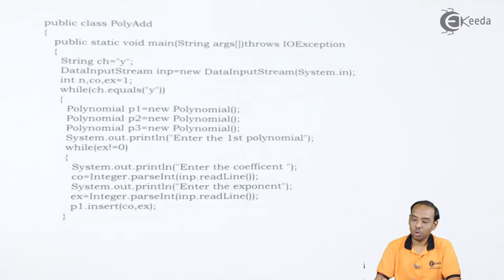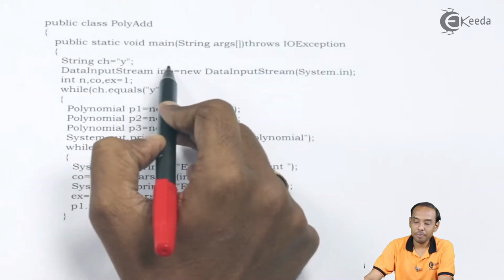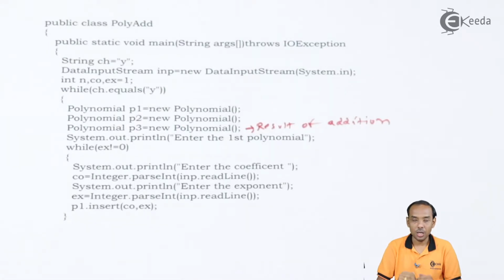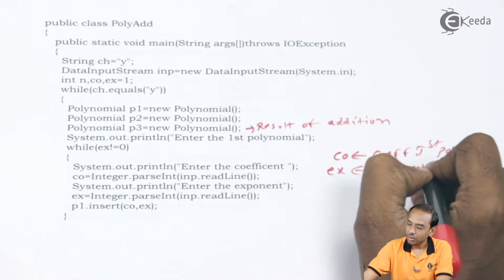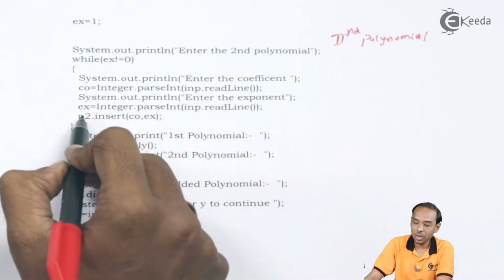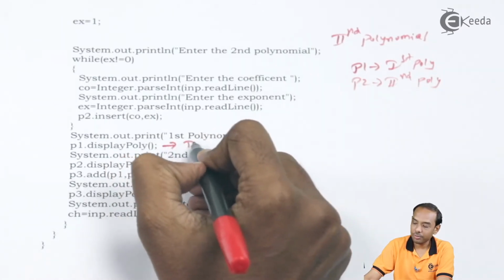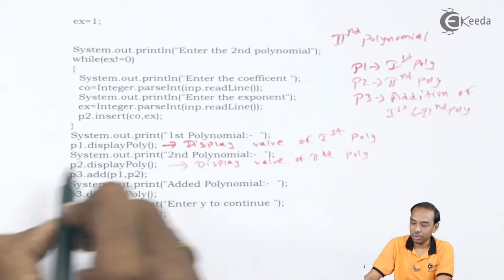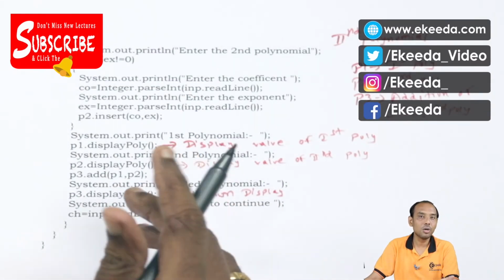Polynomial Main Class - Linked List in Data Structure Using Java - Data Structure Using Java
Polynomial Main Class Video Lecture From Linked List in Data Structure Using Java  Chapter of Data Structure Using Java  Subject For All Students.

1) Display Node in Data Structure - Linked List in Data Structure Using Java - Data Structure Using Java

2) Add Function Of Polynomials - Linked List in Data Structure Using Java - Data Structure Using Java

Access the Complete Playlist of Linked List in Data Structure Using Java

Linked List in Data Structure Using Java

Tutorial on Linked List in Data Structure Using Java

Linked List in Data Structure Using Java  Online

Data Structure Using Java Online Course

Data Structure Using Java Tutorial in English

Happy Learning : )